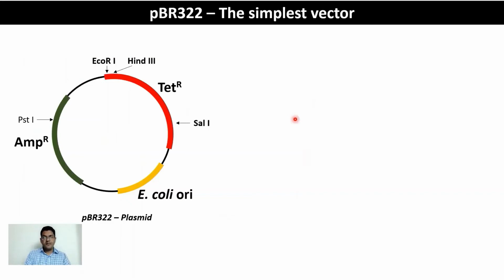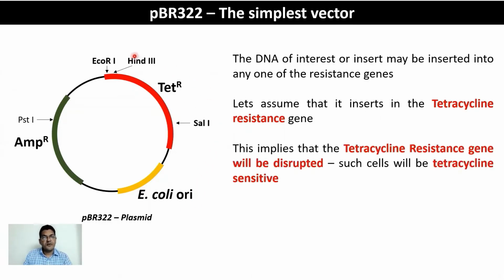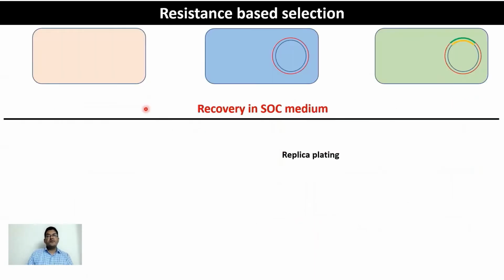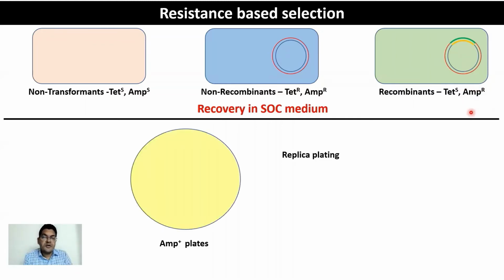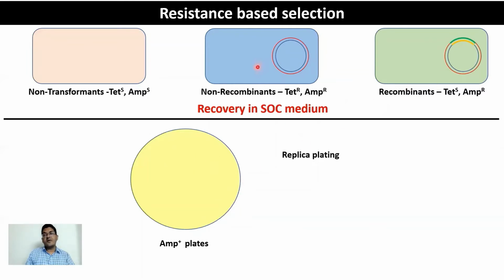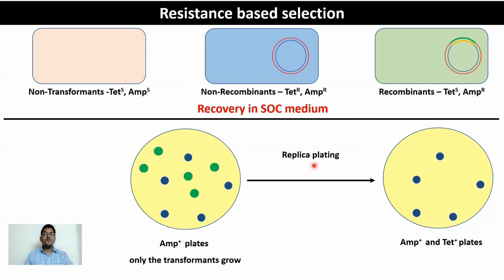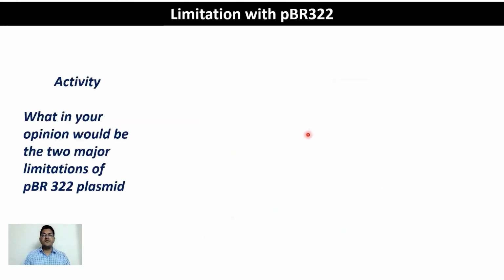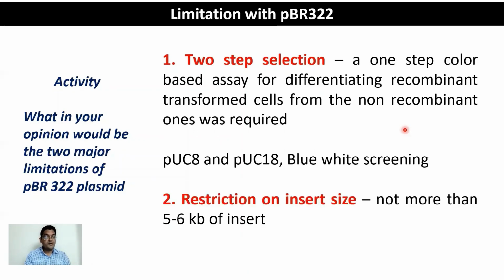GE - Replica plating - Resistance based selection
Resistance based selection of recombinant plasmids

Resistance based selection represents a two step selection process for recombinants and involves replica plating
The recombinants are identified by comparison of the original plate and the replica plate.
The rationale is clearly explained.